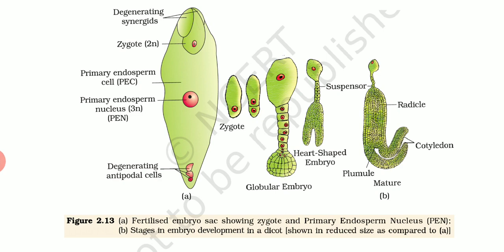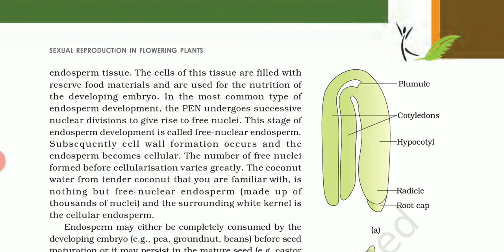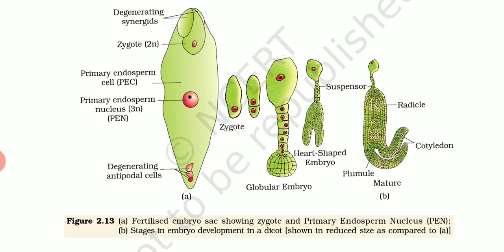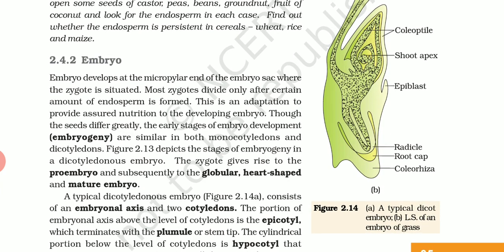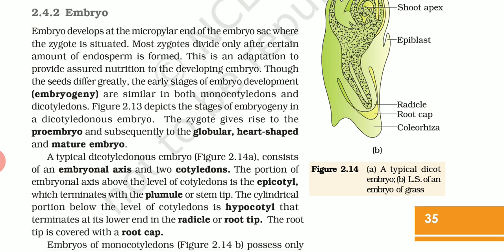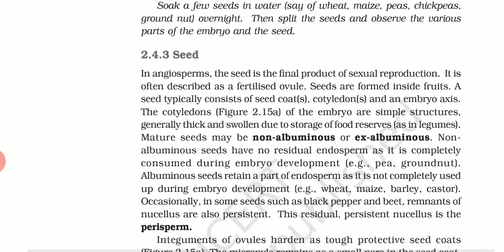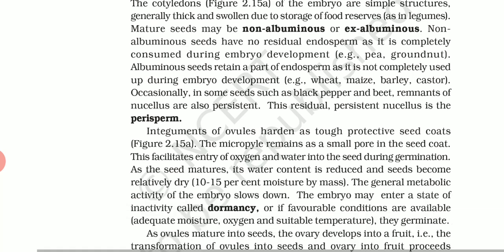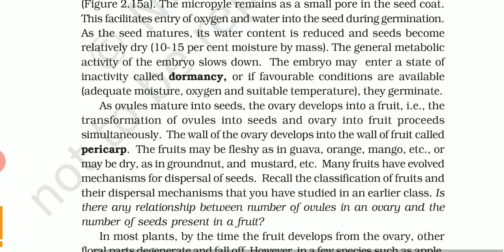Post fertilization changes embryo dicot, monocot, seed